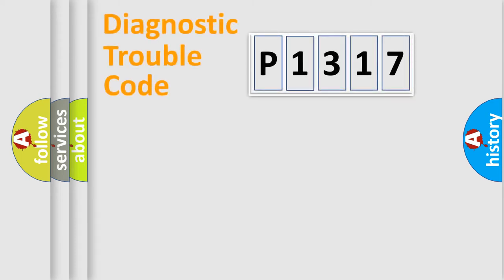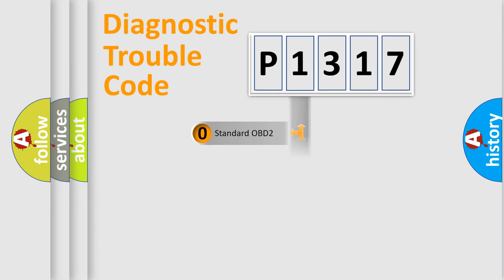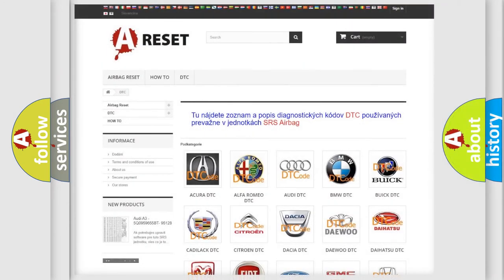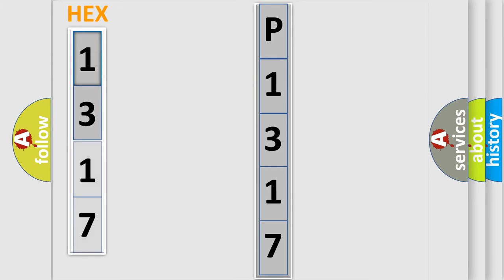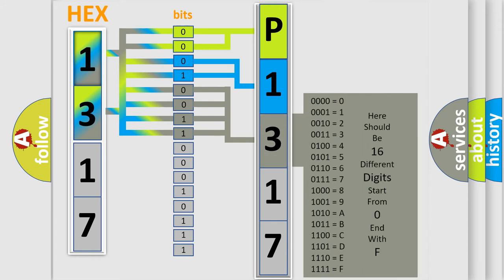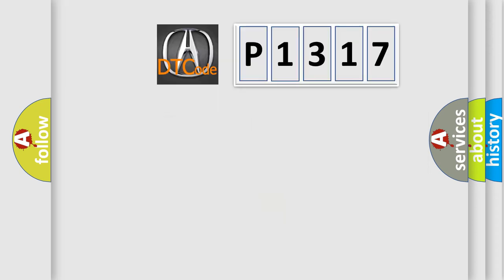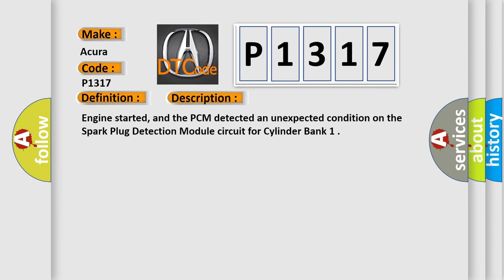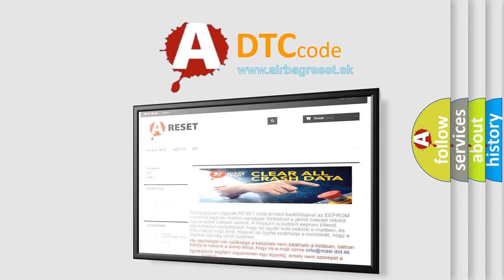DTC Acura P1317 Short Explanation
Make:
Acura
Code:
P1317
Definition:
Spark Plug Detection Module Circuit Fault (Bank 1)
Description:
Engine started, and the PCM detected an unexpected condition on the Spark Plug Detection Module circuit for Cylinder Bank 1.
Cause:
Spark Plug Detection Module circuit open or shorted to ground
Spark Plug Detection Module circuit is shorted to system power
Spark Plug Detection Module is damaged or has failed